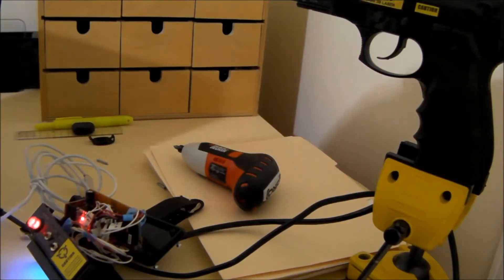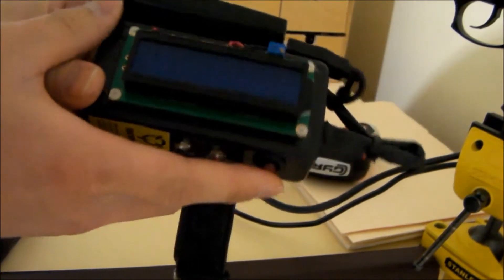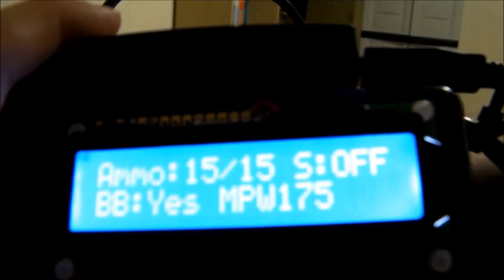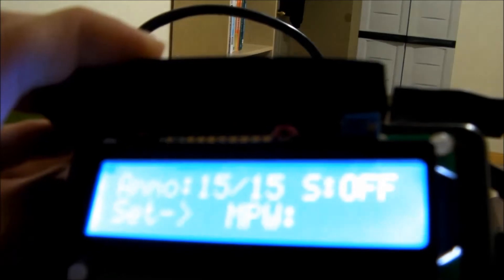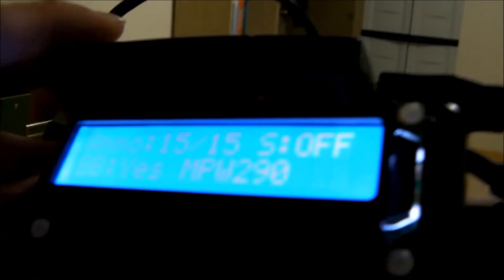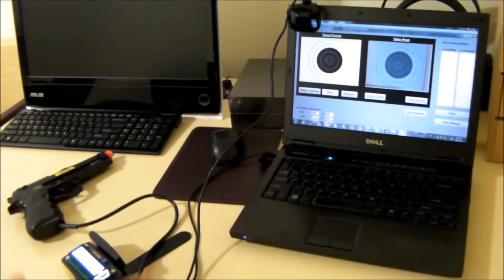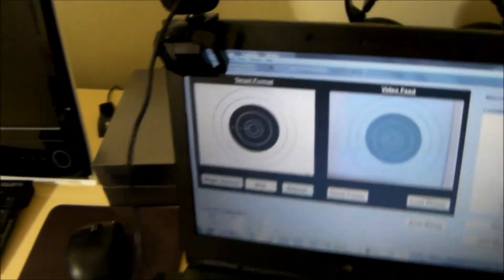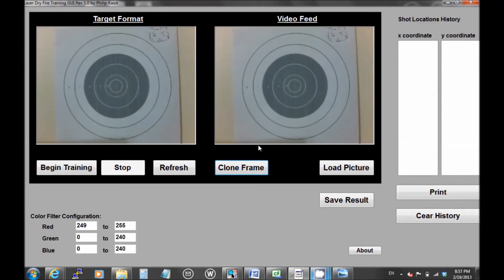Proof of concept for Laser Dry Fire Training with Image processing and GUI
Another "weekend" project that I have done recently. I tried to play with image processing and learn a bit mroe C# during my vactaion.The hardware is simply a high power laser diode inside a BB gun I got from ebay plus a control circuit box.Inside the box are our favorite arduino, motor drivers, mosfets, LCD...etc.The softwares are the MCU code and a windows app written in C#.